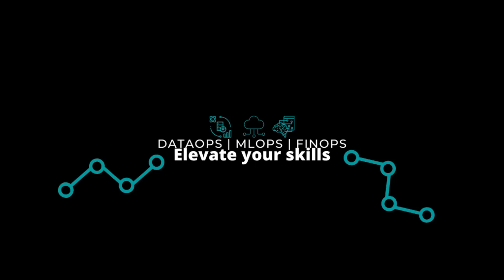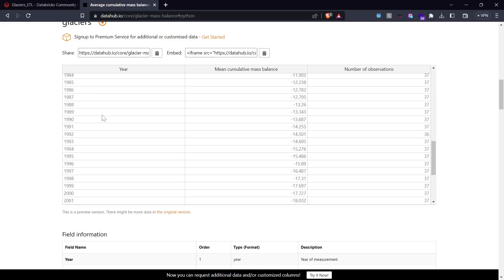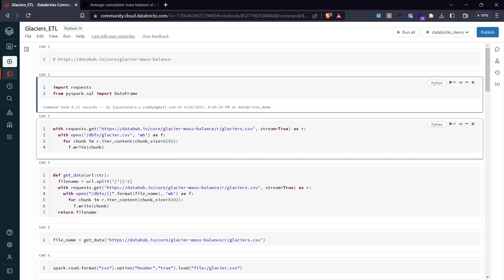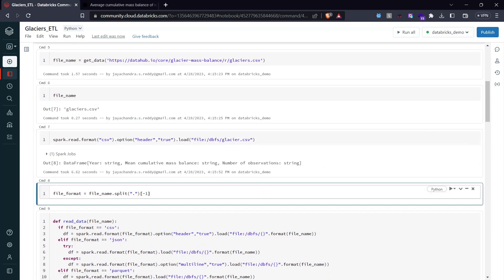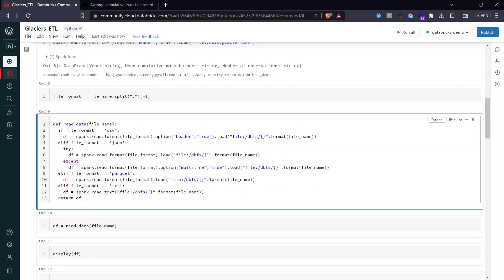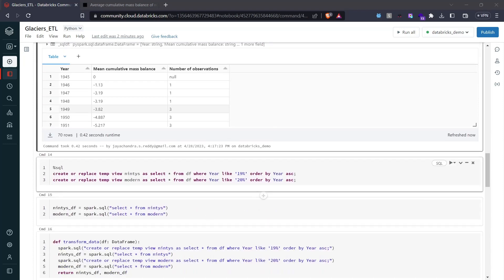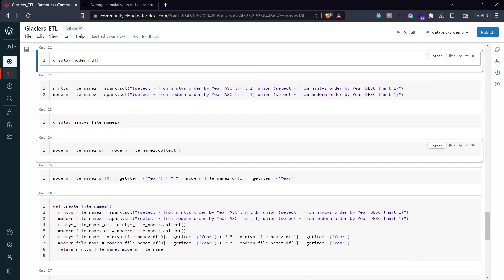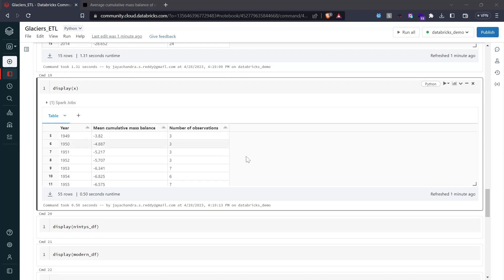Building an End-to-End ETL pipeline on Databricks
Learn how to get online data onto Databricks storage and build a simple ETL pipeline.

00:00 - Introduction
01:30 - Data Load
06:17 - Data Transform
08:00 - Dynamic naming
08:25 - Data Load